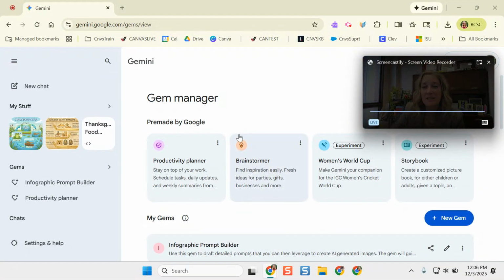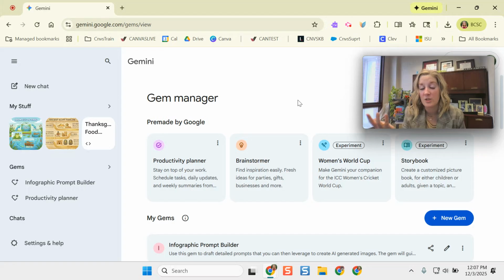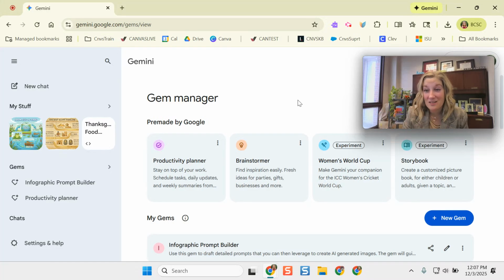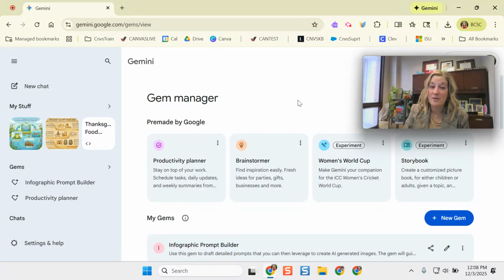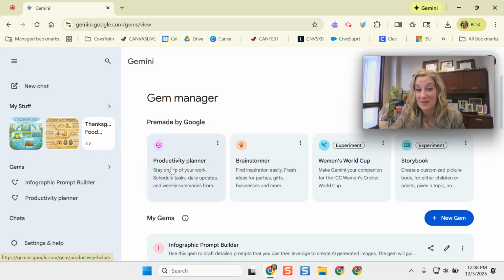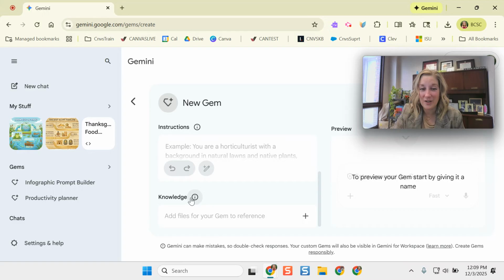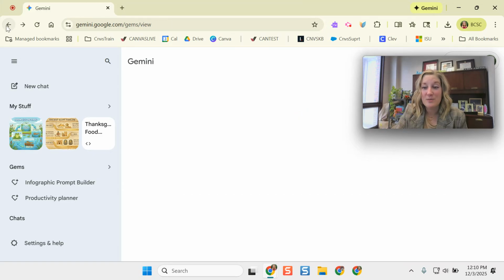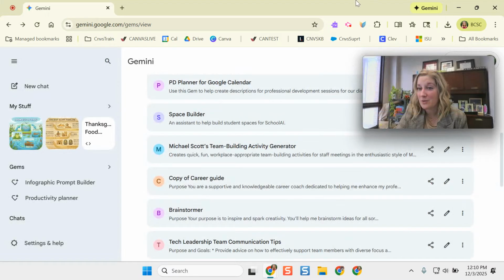Build Custom Shareable Gems in Google Gemini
Discover how to make the most of Google Gemini with the new "custom gems" creation feature. Plus, you can now share custom gems with others with a quick link so they can leverage your tools. In this video, you will learn how to design your own personalized assistants to automate repetitive tasks, such as summarizing meetings, writing emails, or generating content for newsletters. Ideal for educators, these gems save you time and can be easily shared with colleagues. Explore practical examples and learn step-by-step how to start creating your own!